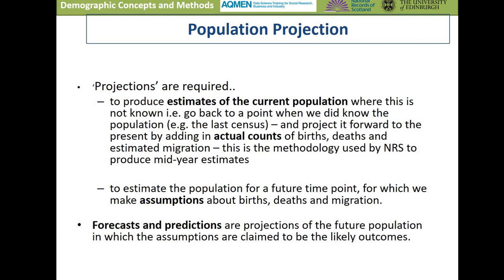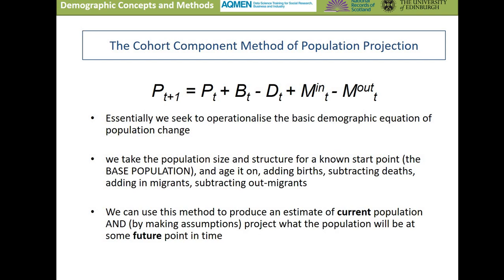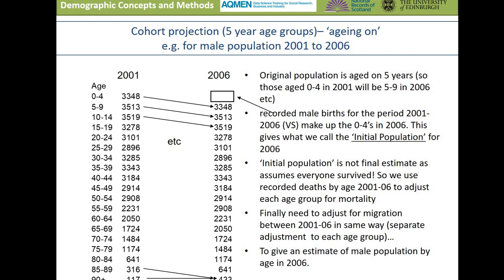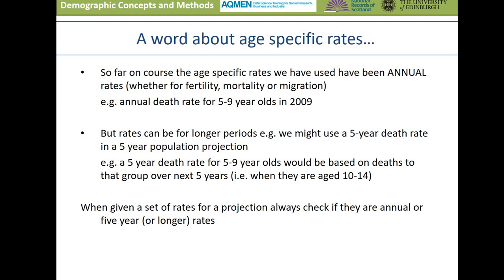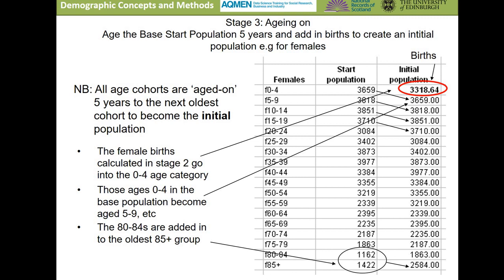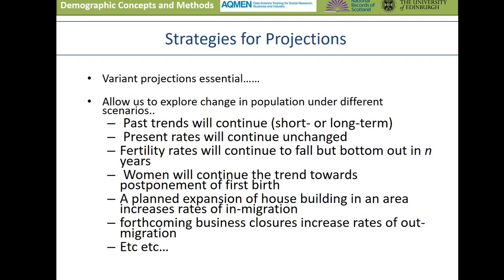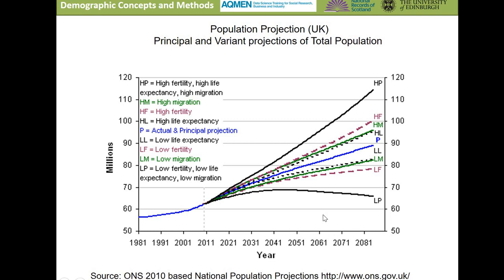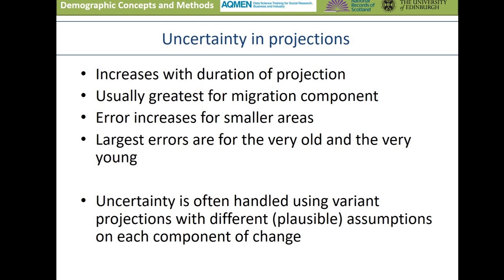1.5 Demographic Concepts: Population projections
This video brings together the previous material on fertility, mortality and migration and how it can be used to produce population projections using the cohort-component methodology.